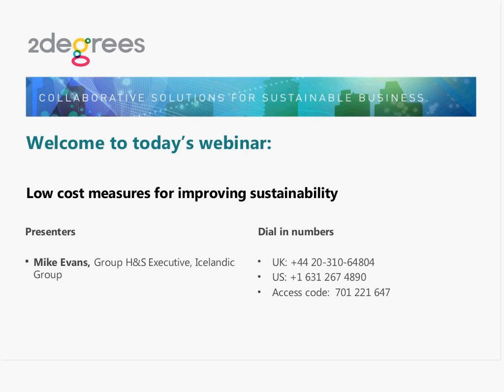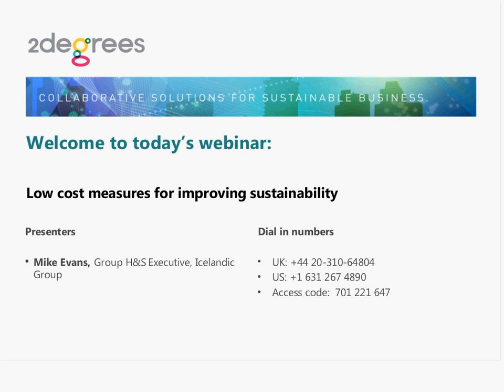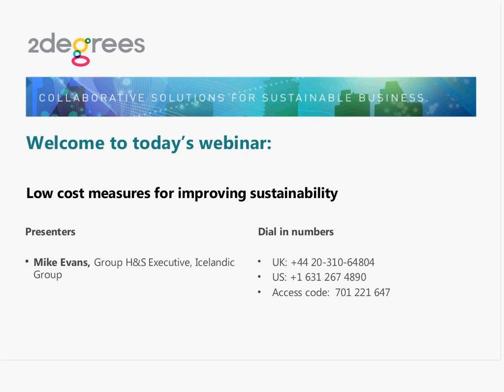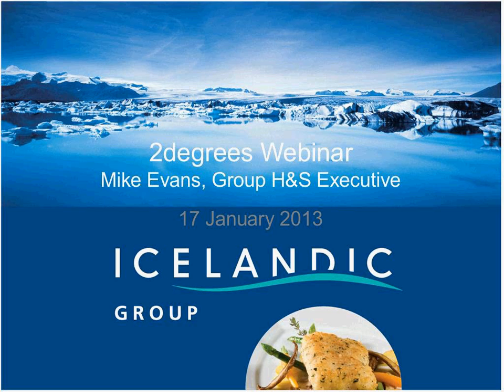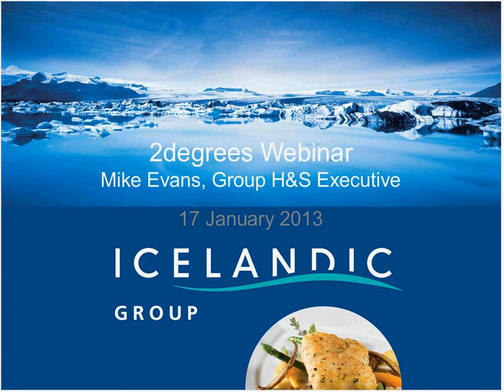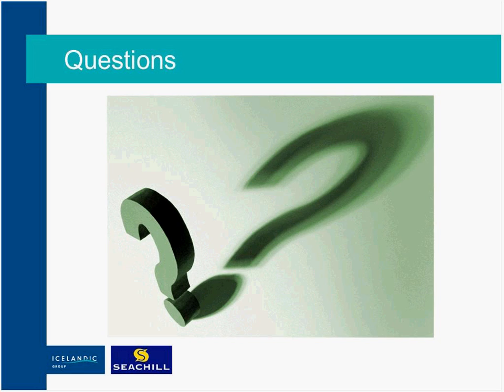Low cost measures for improving sustainability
Up until March 2011, 50% of the waste at Grimsby based fresh fish processor, Seachill, went to landfill. However, following the introduction of a series of low cost measures over an 18 month period, it now diverts 95% of all its waste from landfill, while waste costs have dropped by 30%.

Join this webinar to find out:

    How it introduced waste segregation and turned recycling from being a cost to a revenue stream;
    Which materials lent themselves readily to recycling, which required greater thought and where the challenges still lie.
    How it is applying the same low cost approach to tackling energy consumption.